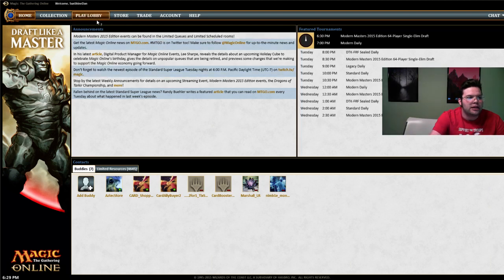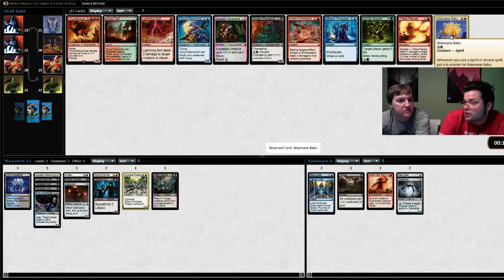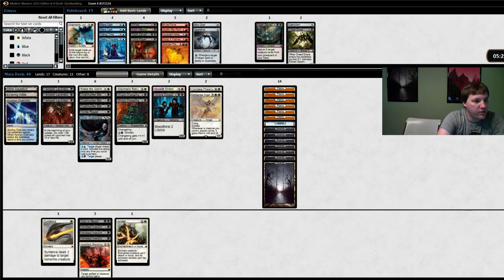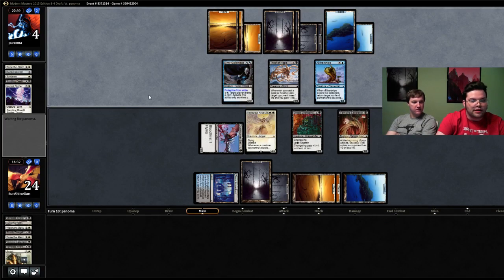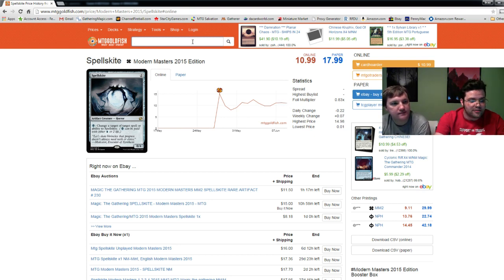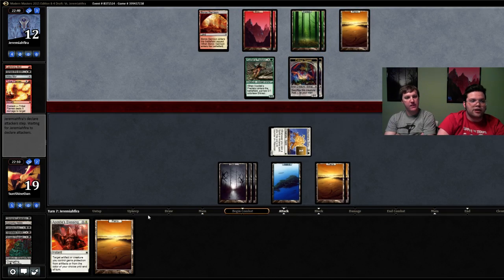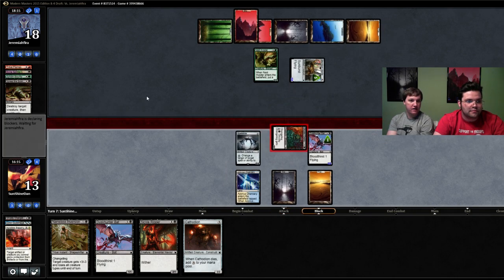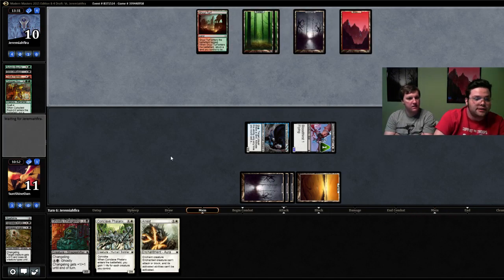MTGO Modern Masters Draft